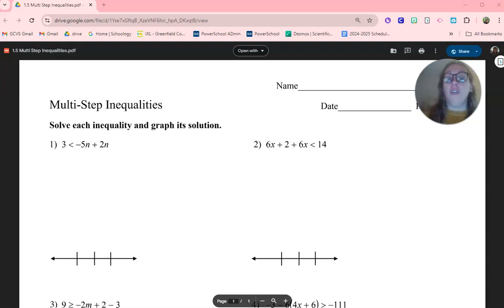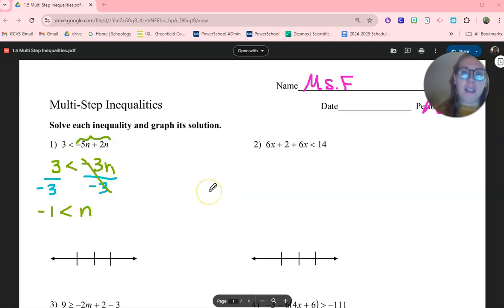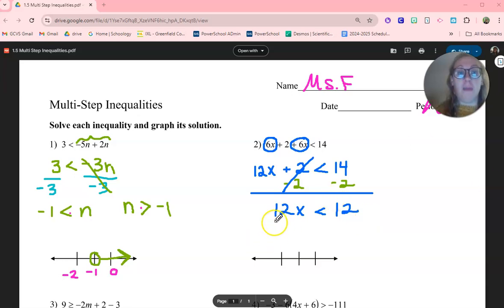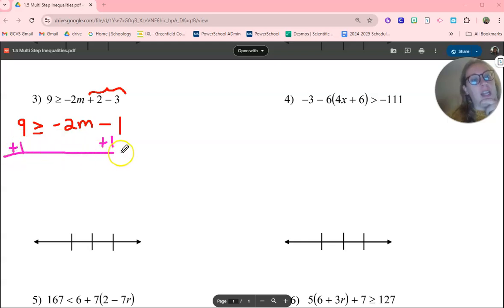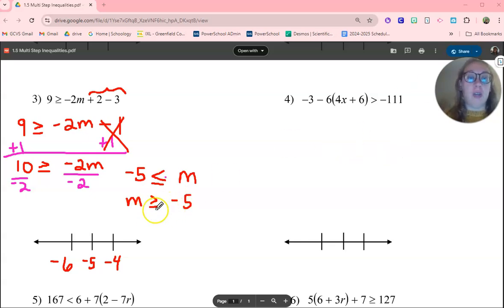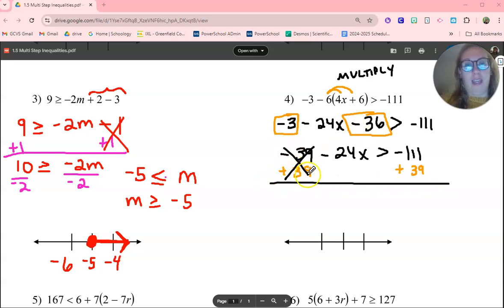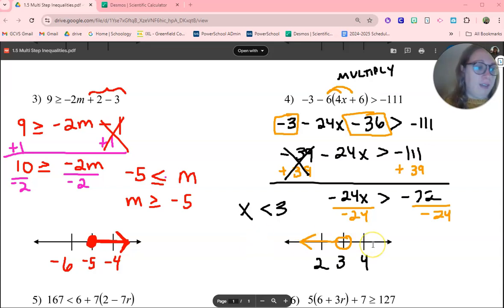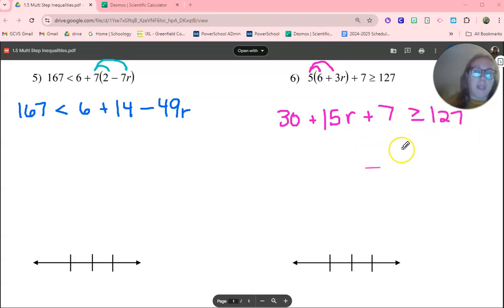1.5 Kami Worksheet